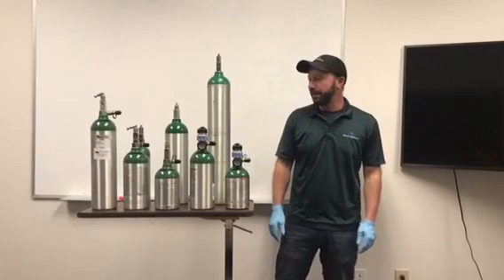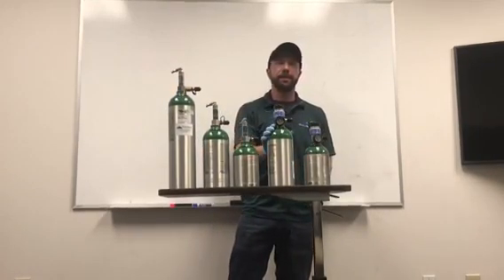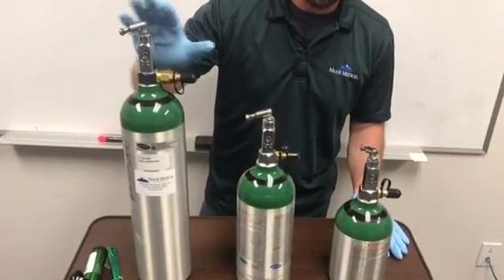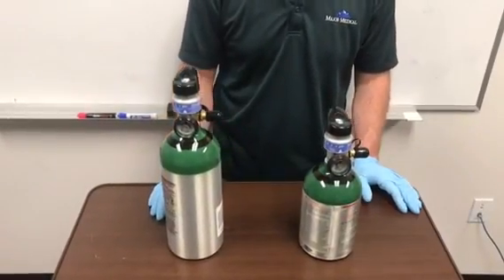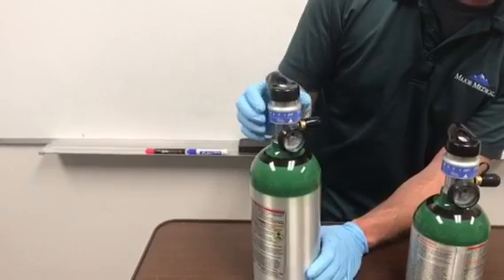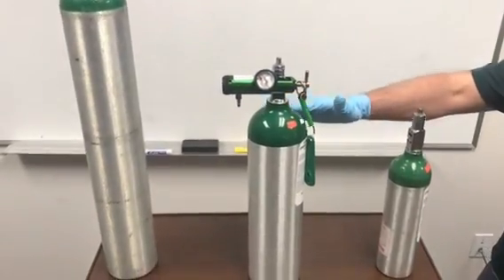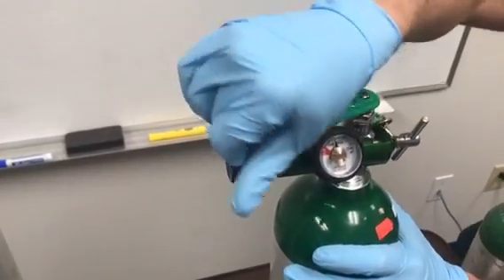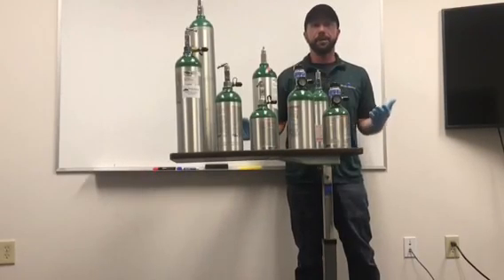Sizes and types of oxygen tanks.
Fadi will be going over the difference between OCD (Oxygen Conserving Device) and strait post tanks along with the refill time.
The end of the video will provide charts for how long your tank will last with your liter flow.

"WE LOVE HELPING PEOPLE!"